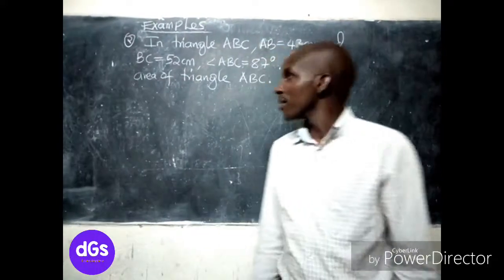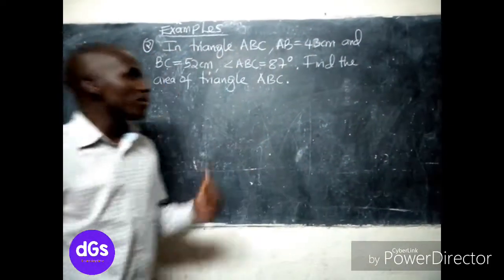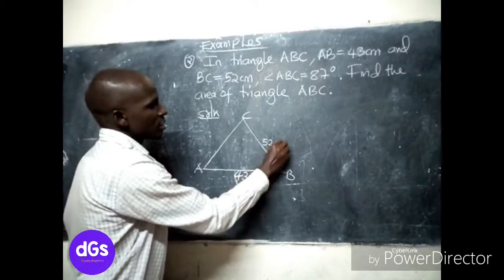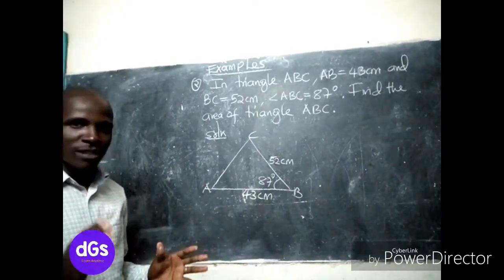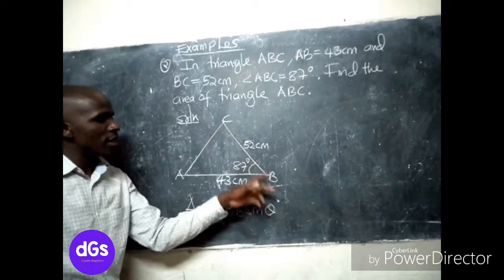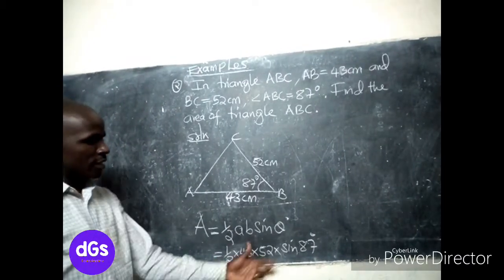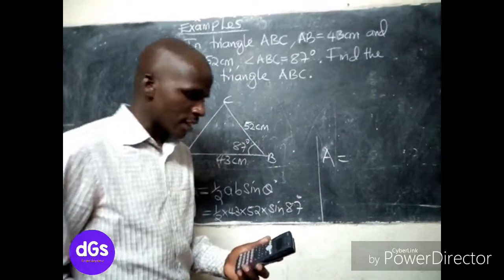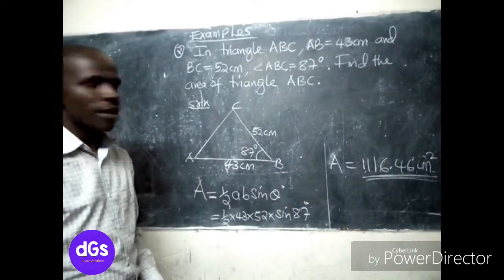Sine and Cosine rule form 3 Part 1 - How to solve a triangle.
Sine and Cosine rule form 3 Part 1 - How to solve a triangle. This Sine and Cosine Rule Tutorial shows how to find the area of a triangle . It's an effective Form 3 KCSE revision video that will help you master the Sine and Cosine Ruleconcept.